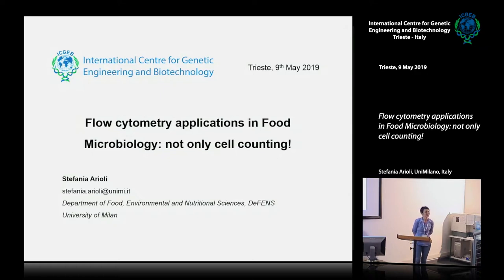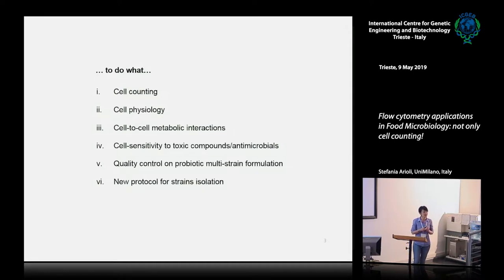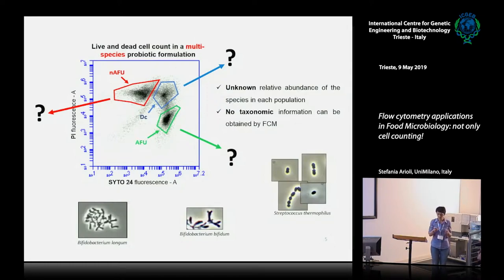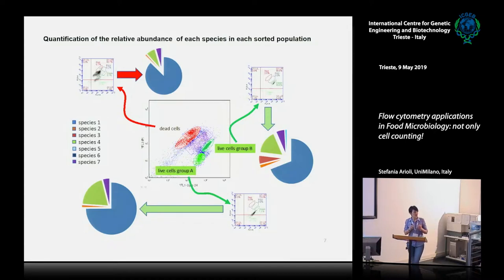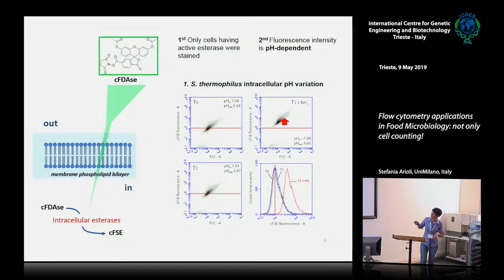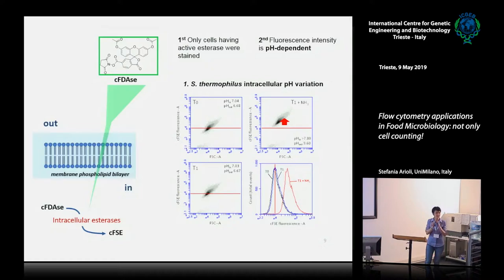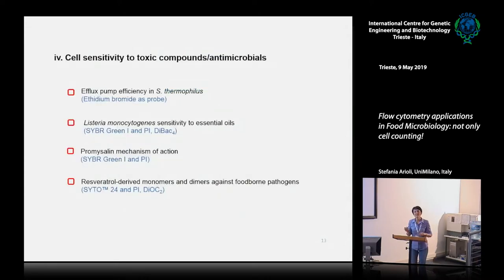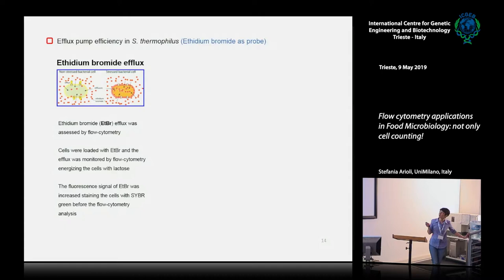S. Arioli - Flow cytometry applications in Food Microbiology: not only cell counting!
Stefania Arioli, UniMilano, Italy,  speaks on "Flow cytometry applications in Food Microbiology: not only cell counting!". This movie is part of "Flow cytometry: from basic principles to advanced application" Course, 8-10 May 2019, ICGEB Trieste, Italy.